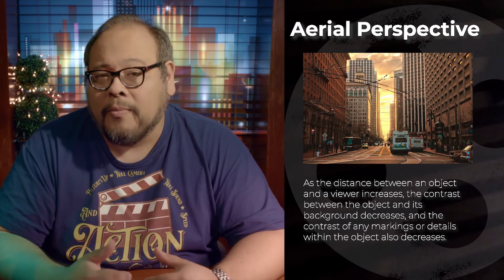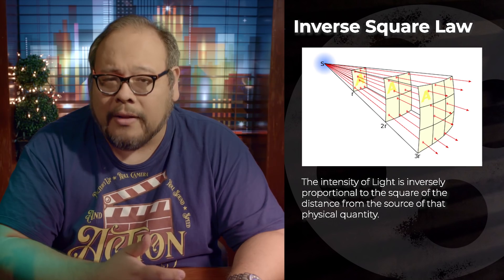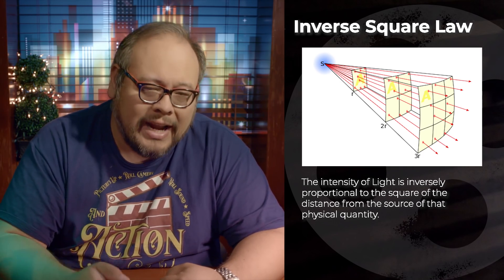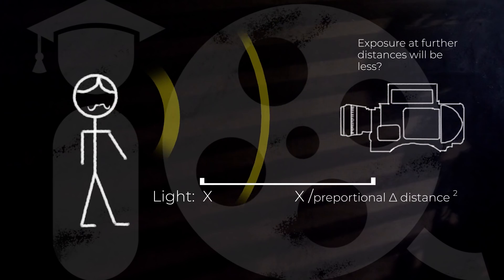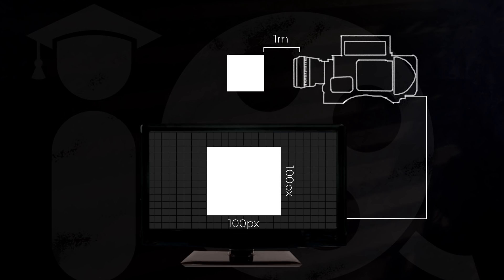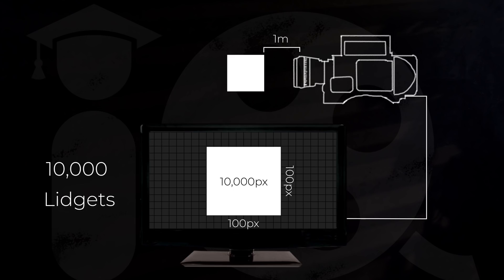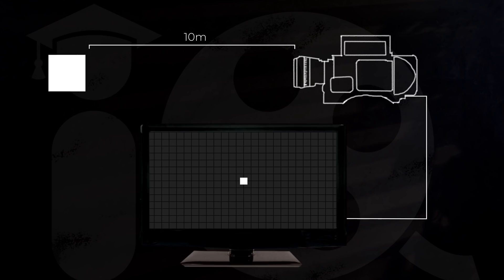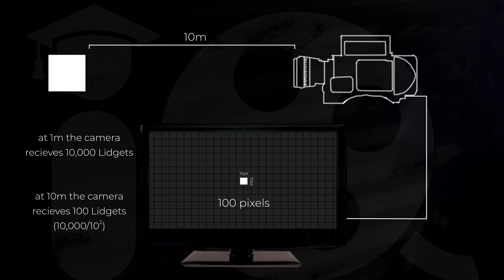Why Distance Doesn't Affect Exposure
and check out their 2020 Youth Film Challenge. If you're between 15 and 25, Make a documentary about an issue you care about and you could win up to $5,000!

You may know about the Inverse Square Law when it comes to light... but does the Inverse Square Law affect the way we expose an image?

Maybe you never thought of it, but a random Roger Ebert quote in Citizen Kane got this myth stuck in my head - and now I'm going to explain why distance doesn't affect exposure.